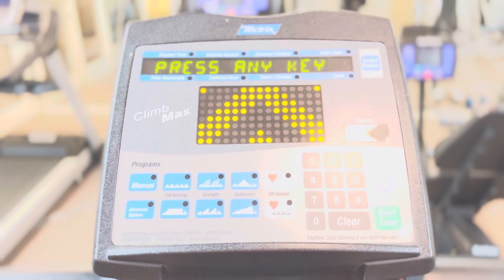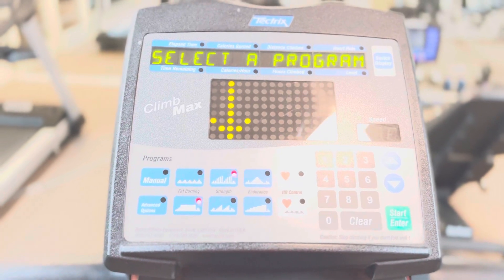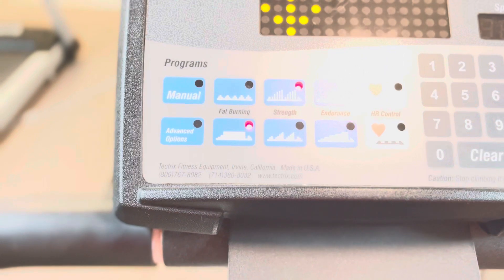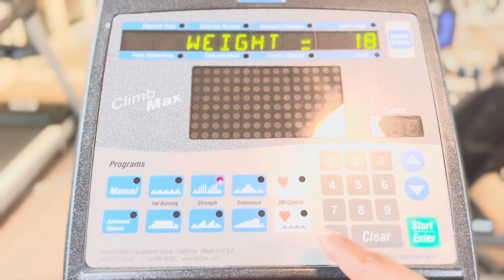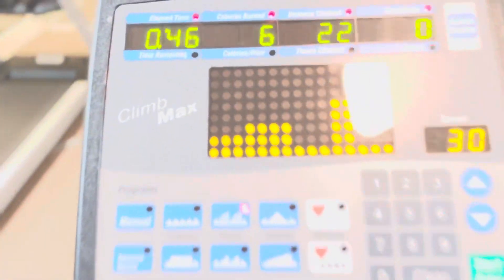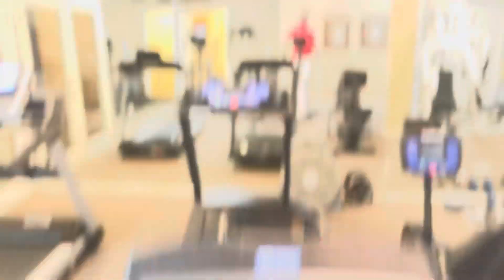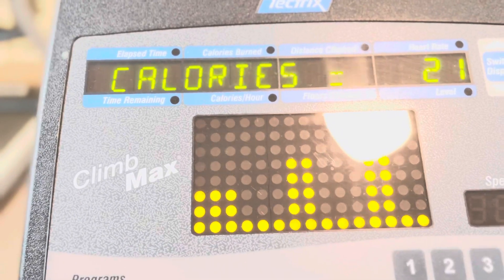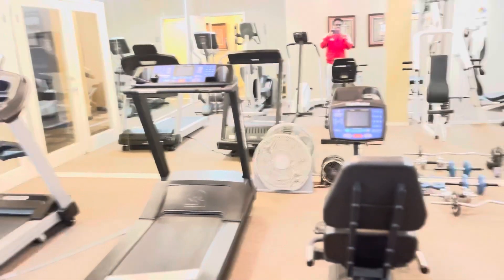How to use climb max machine to burn 🔥 calories & fat